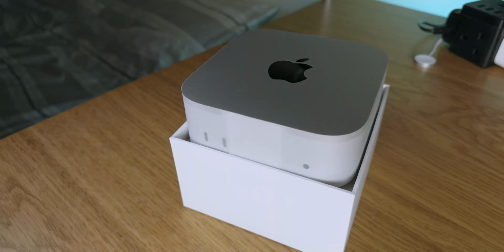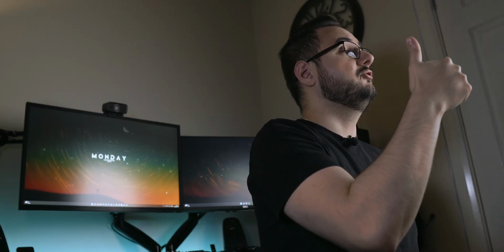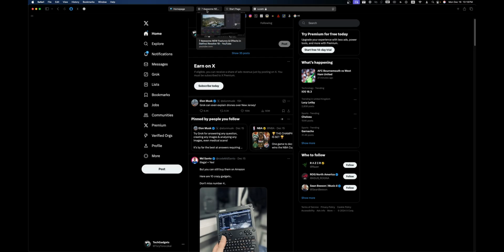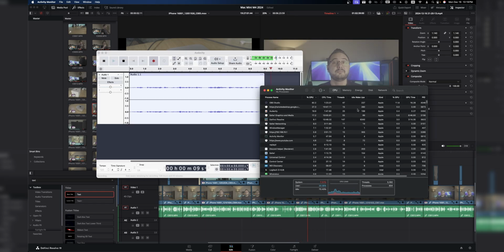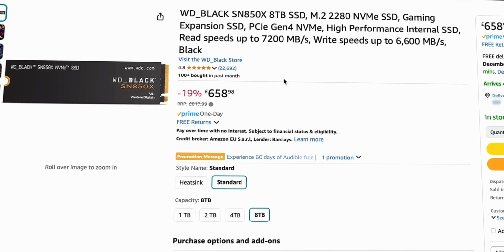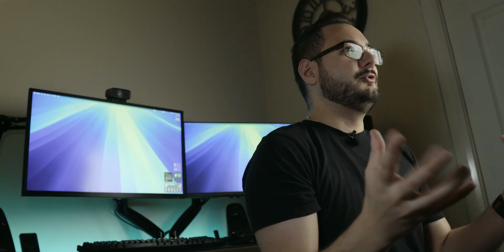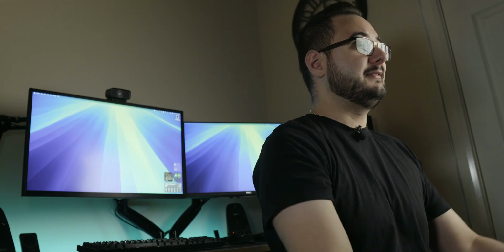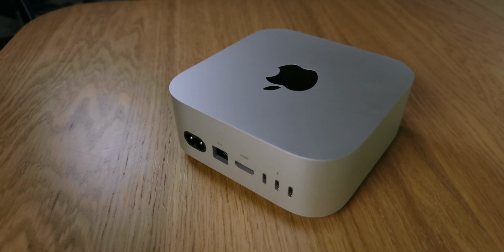What Can the M4 Mac Mini Really Do?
I got my hands on the new M4 Mac Mini (base model), and as a longtime PC user, I had to see what this little box is really capable of. From creative work in DaVinci Resolve, Photoshop, and Blender to extreme multitasking tests, I really tested its limits. The results surprised me as well. Is this the best budget Mac you can buy, or does Apple’s upgrade pricing ruin the deal? Let’s find out!